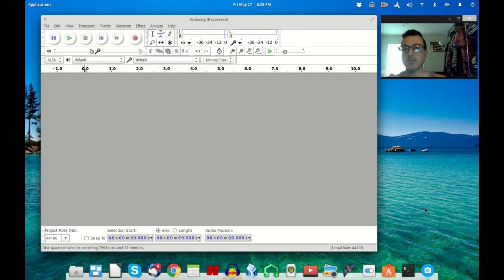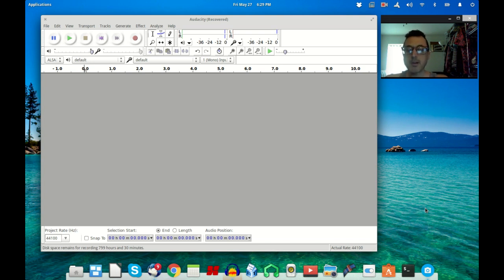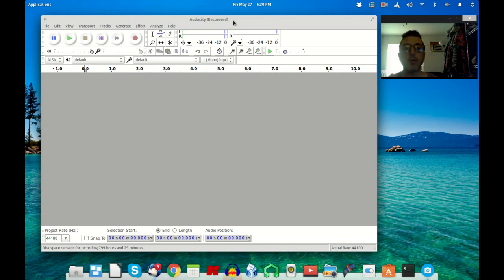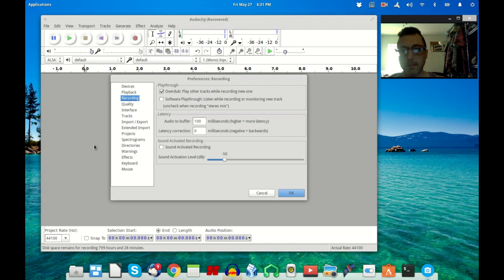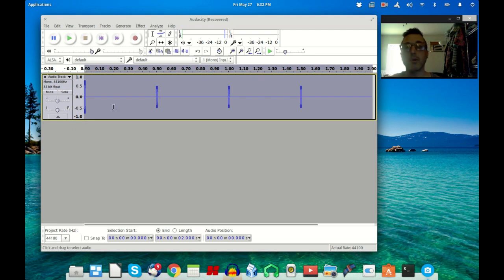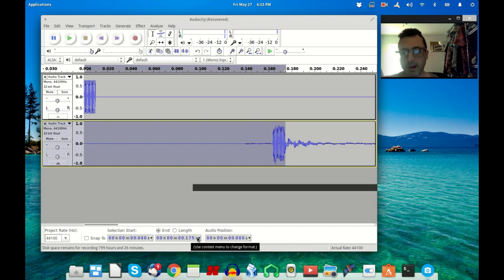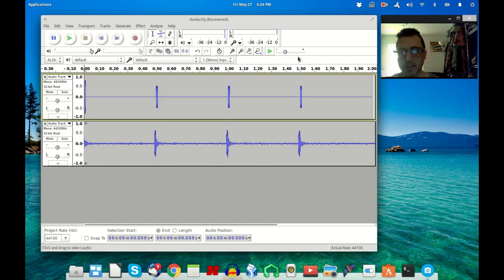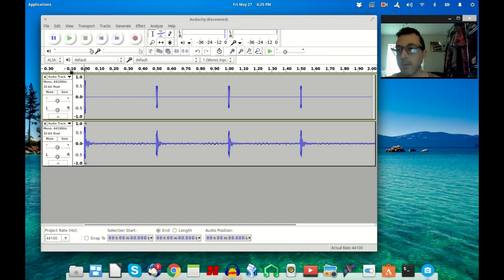How to correct latency in Audacity | Audacity Tutorial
Here's a quick little tutorial that shows you to to make sure your overdubbed audio is in sync with your original in Audacity.

If you were recording in Audacity and tired to overdub something and the timing was off, don't worry! You can fix that using this tutorial!

Sorry for the video glitches, I've fixed this now, so new tutorials should look better!

Cameras:
Canon SL2
Canon SX40hs

Drum Set:
Tama Imperialstar

Heads:
Aquarian Studio X

Guitars:
Epiphone Les Paul Studio

Midi Controller:
Midiplus Classic 49

Computer:
Dell Inspiron 5576

Audio Interface:
Behringer UMC404HD

Mics:
Kick - CAD KBM412